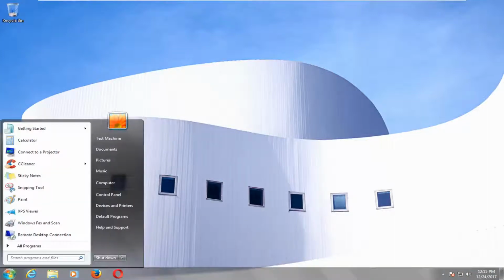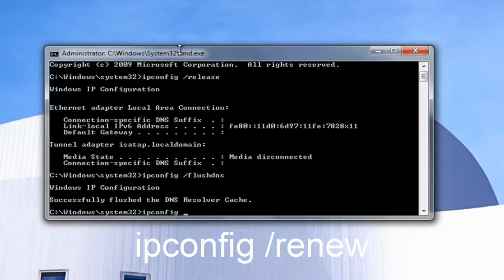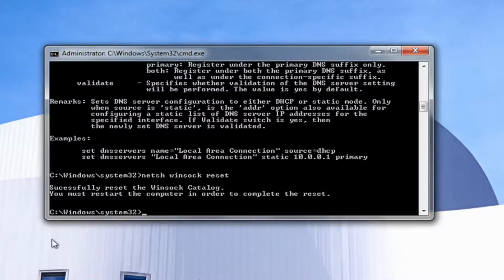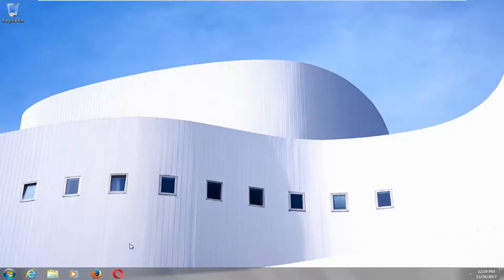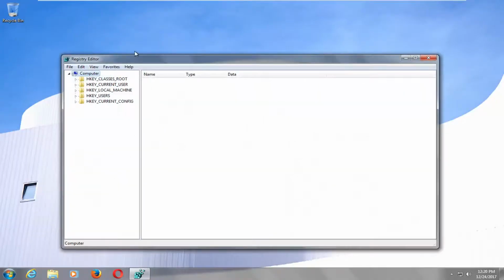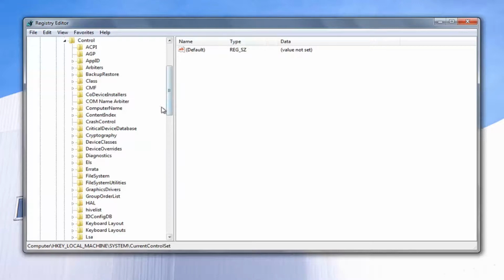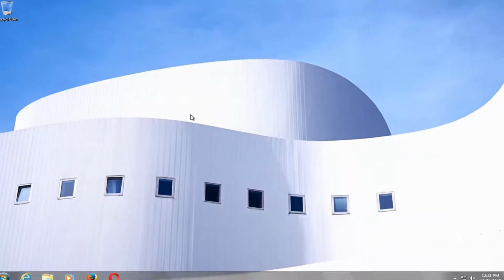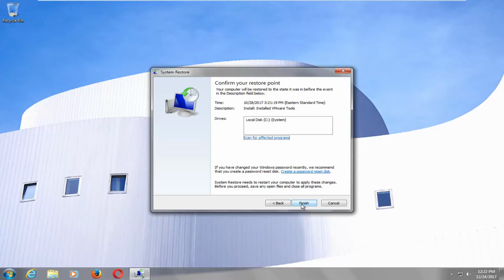[FIXED] Red X Over Network Connection Yellow Exclamation Mark Windows 11/10/8/7 FIX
In the process of using the computer to access the network, it is possible to plug in the LAN network or use wireless wifi sometimes or often we encounter the situation of not being able to access the network and see the network icon with yellow exclamation mark . This is a Limit notification, which occurs for many reasons but usually due to an IP match between computers sharing the same network, or due to a poor wifi transmitter, .

Issues addressed in this tutorial:
red x over network connection windows 10
yellow mark in internet connection
internet showing yellow triangle
windows 7 internet yellow triangle
internet yellow triangle windows 7